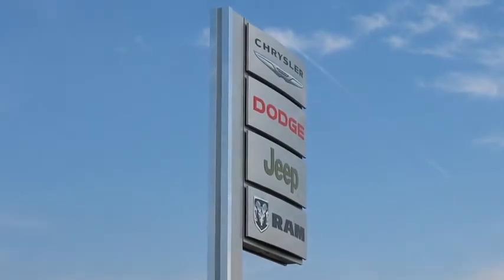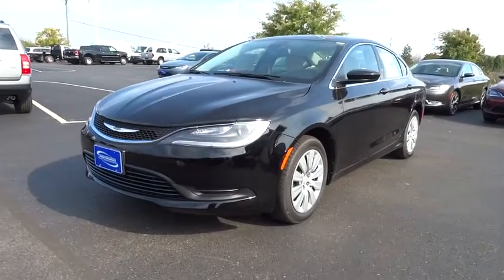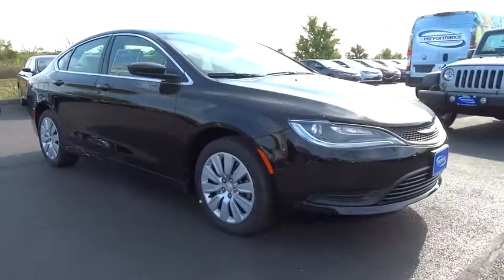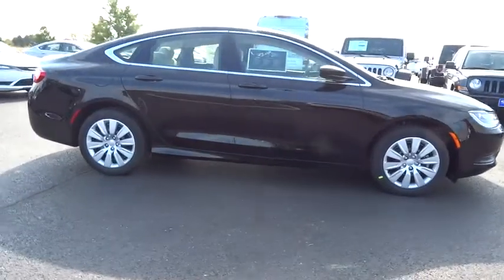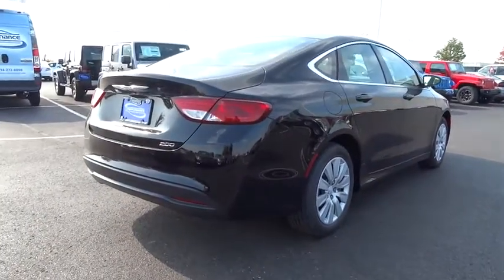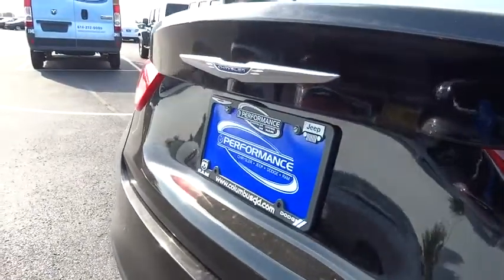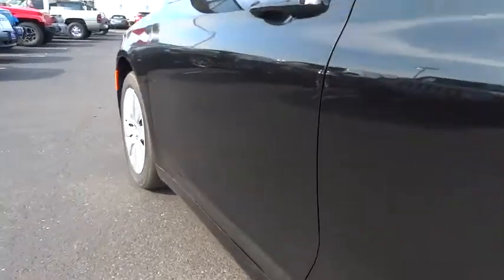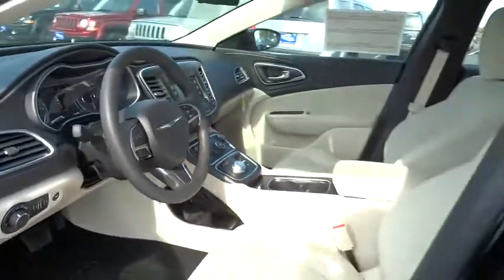2015 Chrysler 200 Columbus, Hilliard, Dublin, London, Springfield, OH FN563869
2015 Chrysler 200

Performance CDJ
1130 Automall Dr.

Uconnect 5.0 Radio. Quick Order Package 24A, 2.4L I4 MultiAir, 9-Speed Automatic, and Black/Linen Cloth. Yes! Yes! Yes! Oh yeah! brbrPut down the mouse because this 2015 Chrysler 200 is the car you've been looking for. Chrysler has established itself as a name associated with quality. This Chrysler 200 will get you where you need to go for many years to come. It is nicely equipped with features such as Quick Order Package 24A, 2.4L I4 MultiAir, 9-Speed Automatic, Black/Linen Cloth, and Uconnect 5.0 Radio. Life Time Car Wash Included!